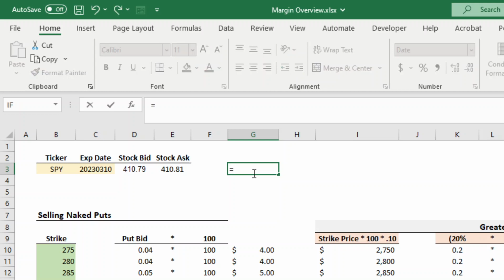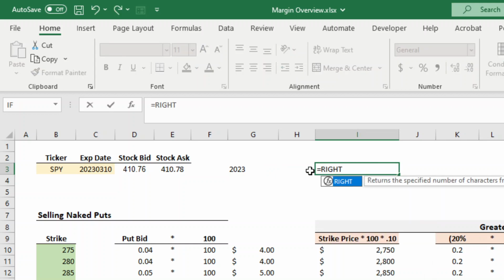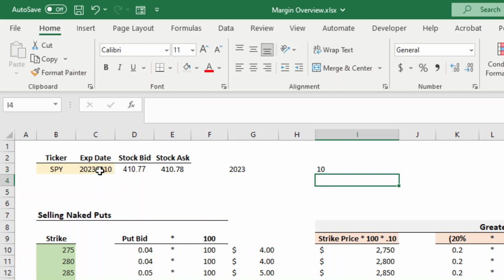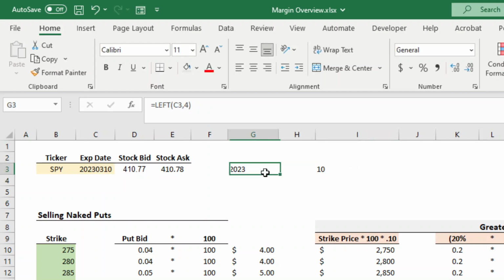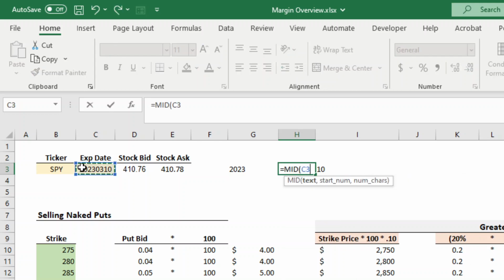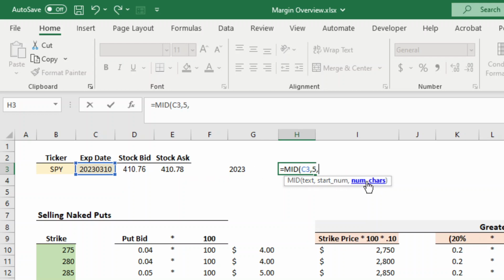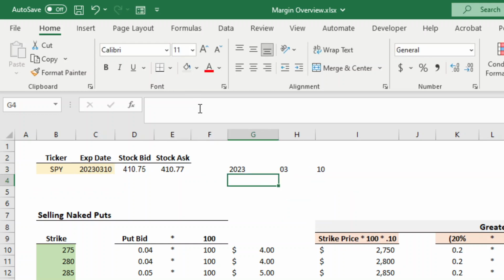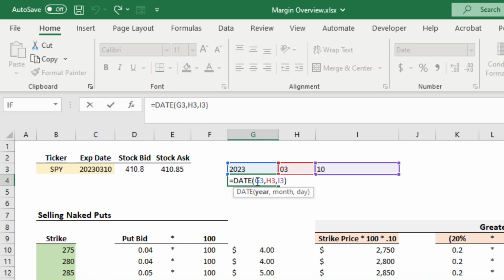How to Convert A Raw Date Using Formulas In Excel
Goes over how to use formulas to convert an unformatted date to a standard mm/dd/yyyy format so that we can perform calculations on the date in excel. This is for situations where we need to preserve the formatting of the original date.